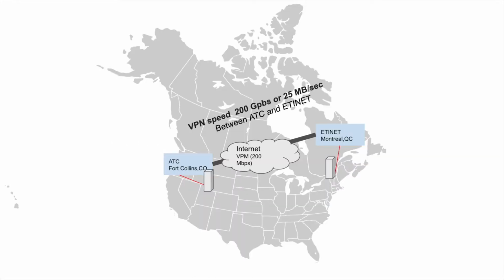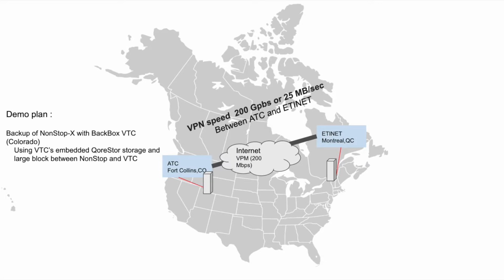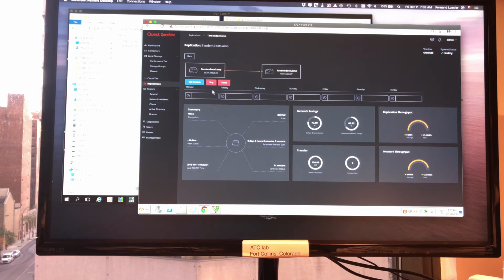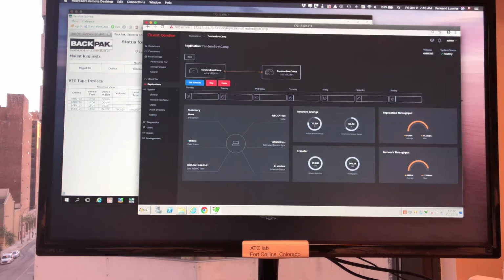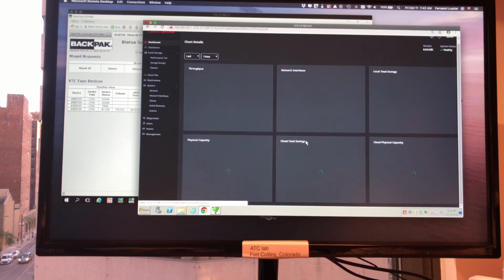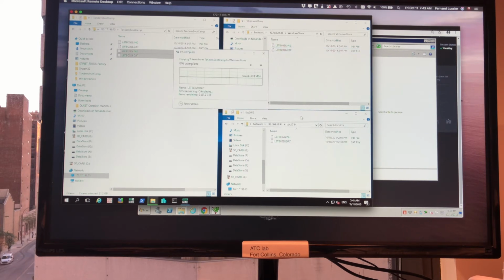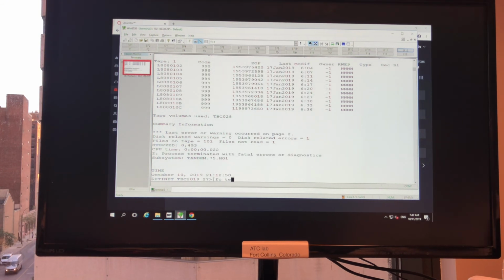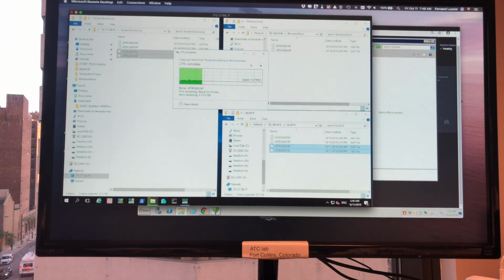Demo TBC 2019 2